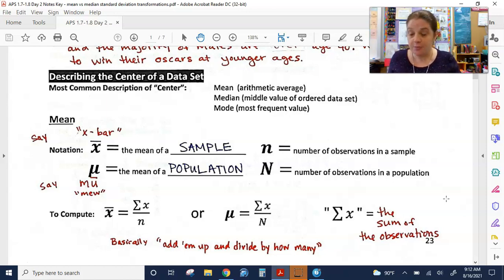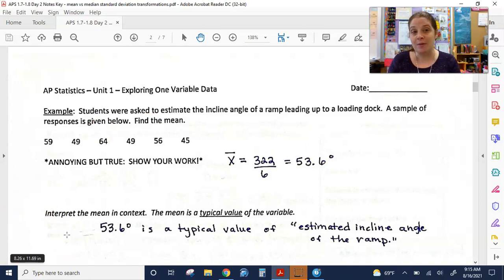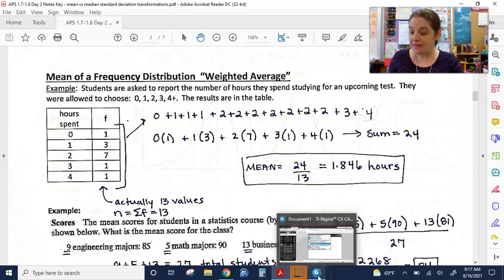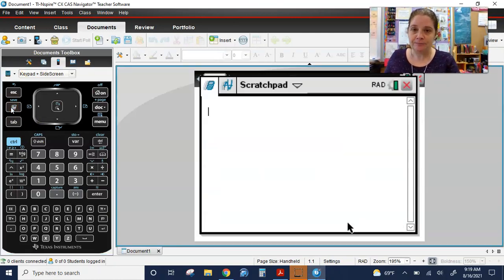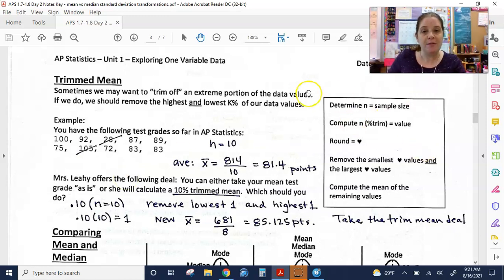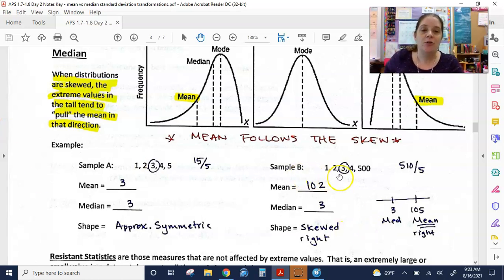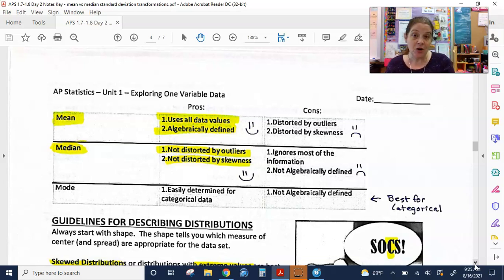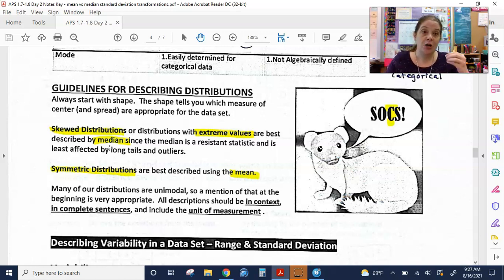Topic 1.7-1.8 Finding Means, Mean vs Median - AP Statistics